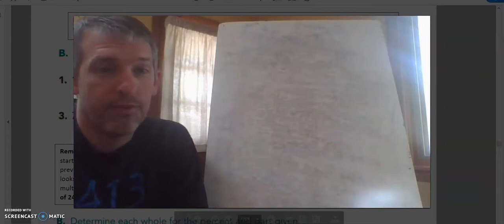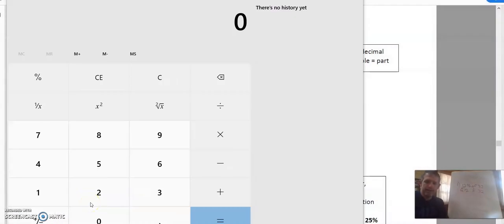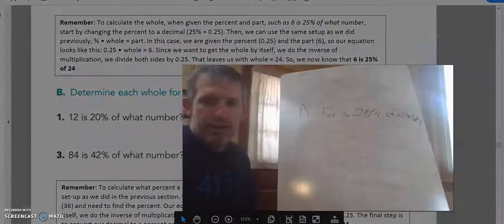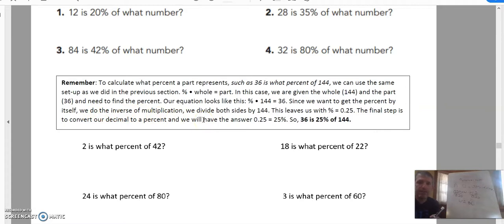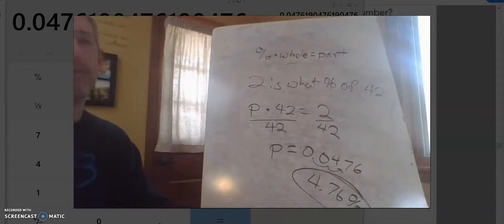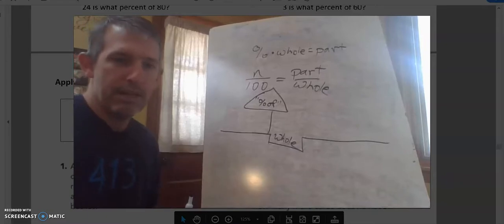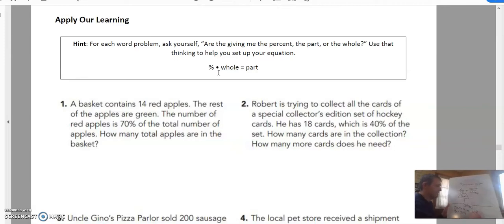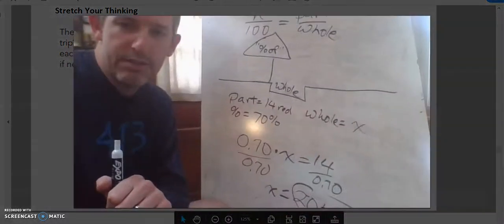April 13th Packet: Page 4 - 5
This video covers problems from the 4th and 5th pages of the packet for April 13th (Week 3).